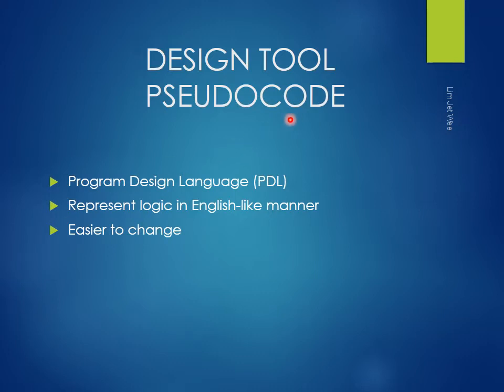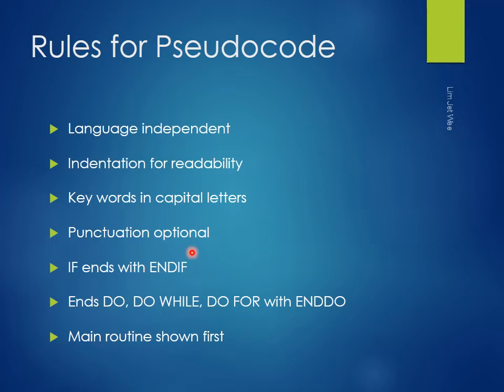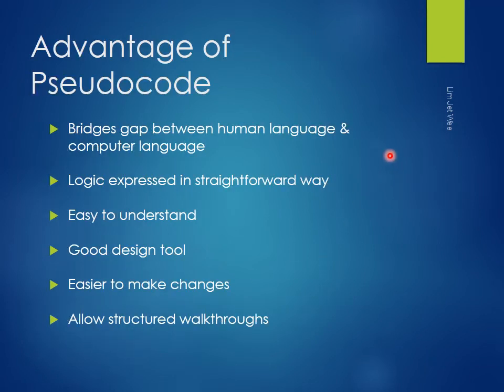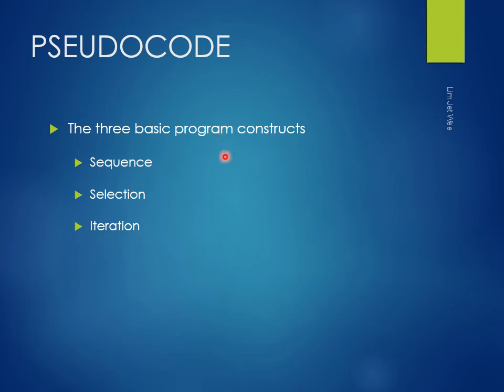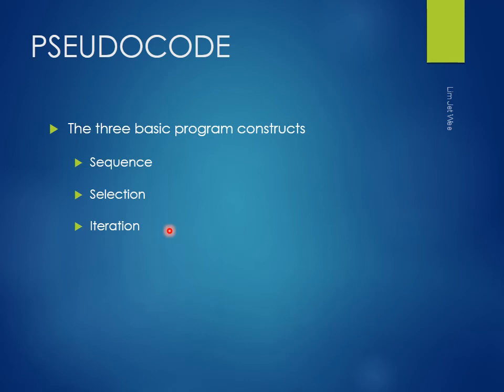Design Program Using Pseudocode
Design tool